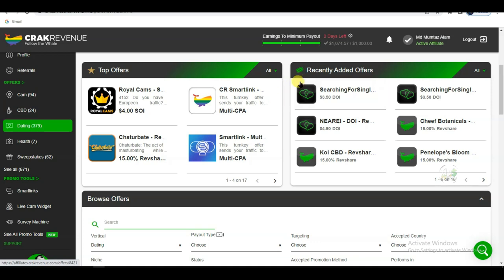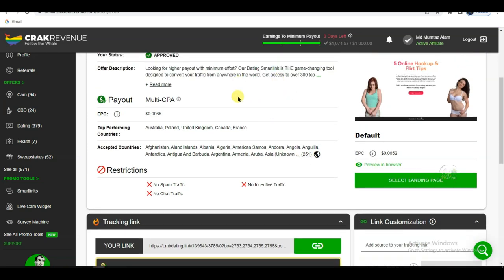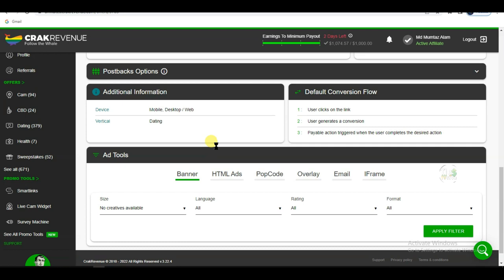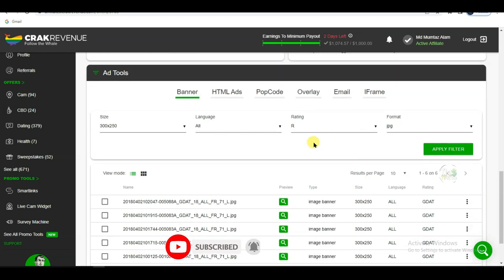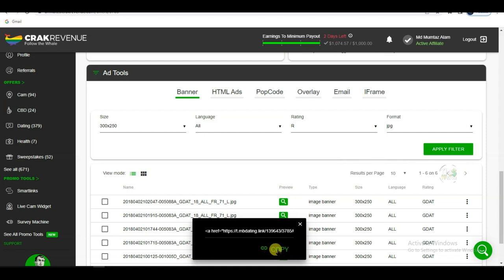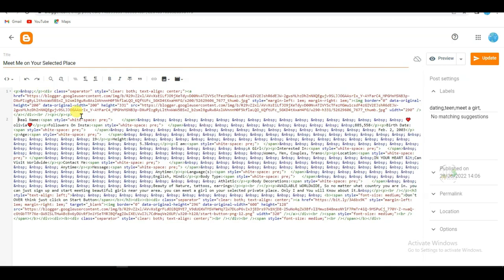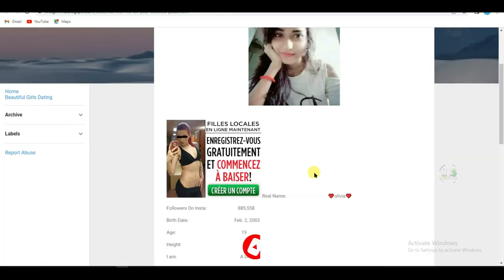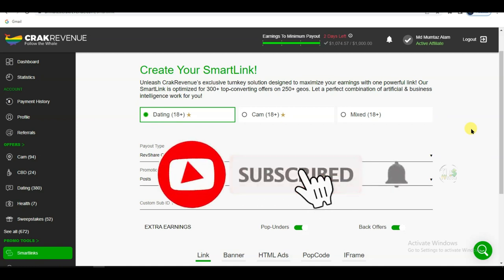CrakRevenue Smartlink Banner Ads of CPA Marketing Network CrakRevenue Showing on Blogger Page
Learn about Smartlink Banner Ads of CPA Marketing Network CrakRevenue showing on Blogger Page

In this video I'm gonna show you how you can add banner ads code of smartlink on Blogger page. you can monetize your blogger website with crakrevenue cpa marketing network. you can promote crakrevenue offers link and banner on your blogger website.

Important-
adult content is illegal in some of the countries. so don't try to make adult videos, publishing and sharing.

You acknowledge and agree that tipstv4you channel is not liable for any loss and damage.

This video and description may contain affiliate links, which means that if you click on one of the product links and purchase, I may receive a small commission at no extra cost to you. I won't put anything here that I haven't verified and/or personally used myself.